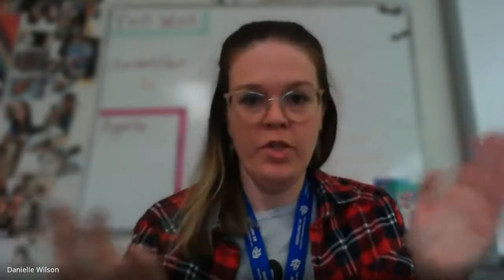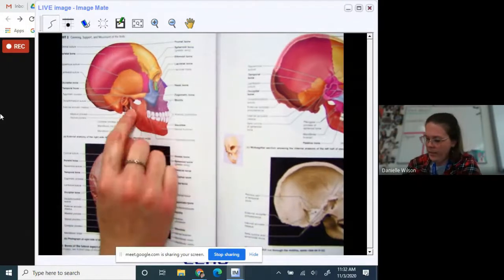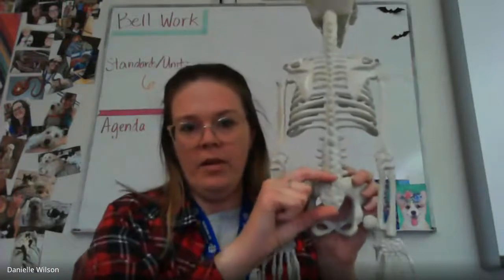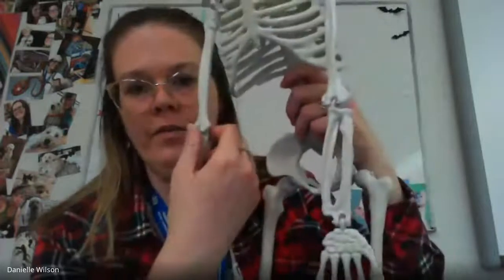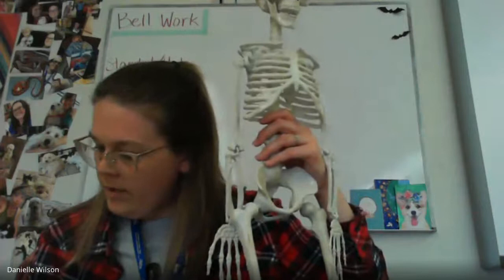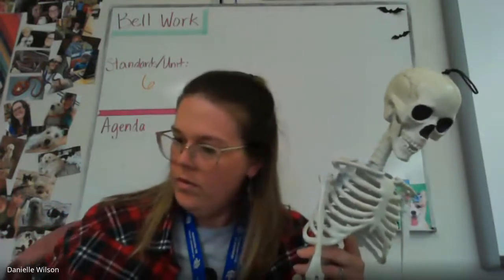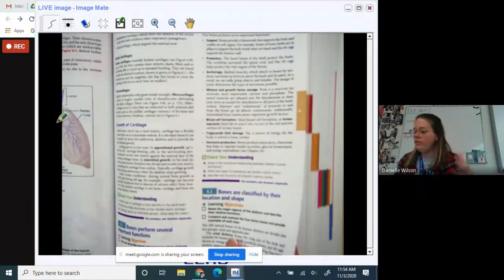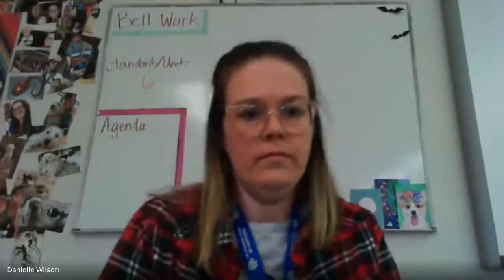A&P Exam 4 Review: Skeletal System